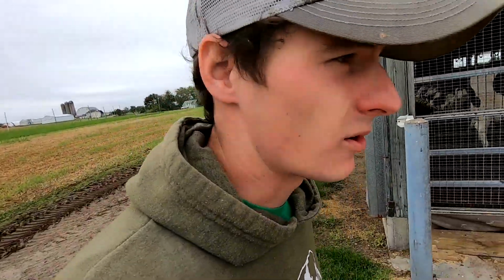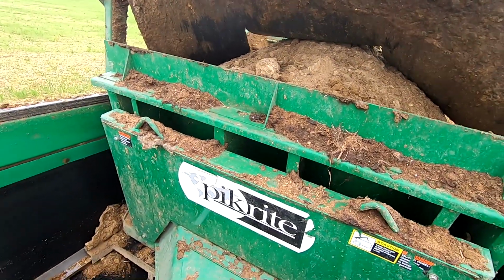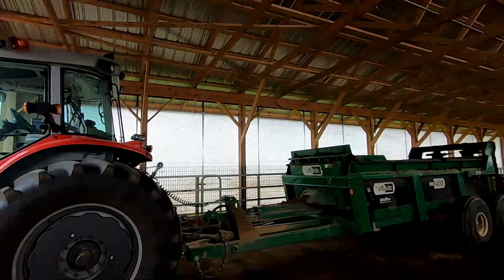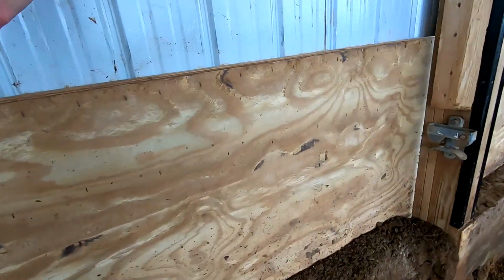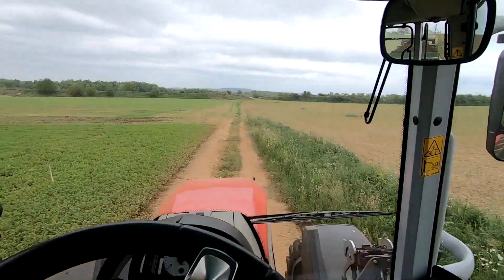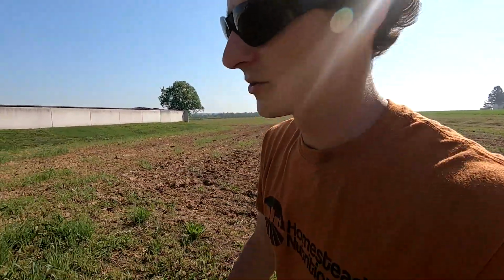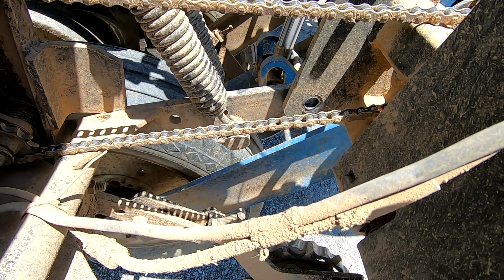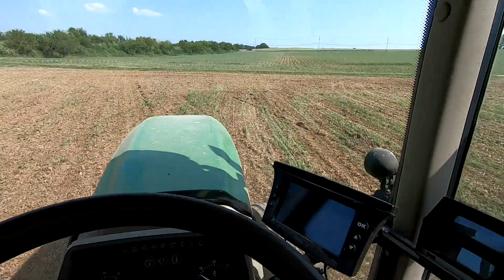Finishing Manure & Corn Planting